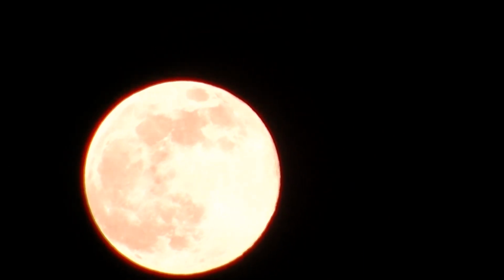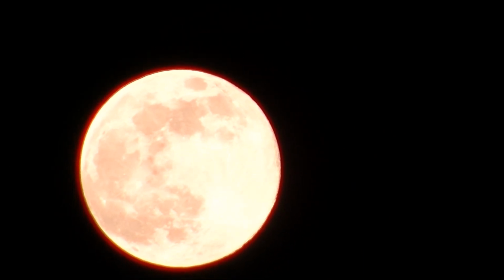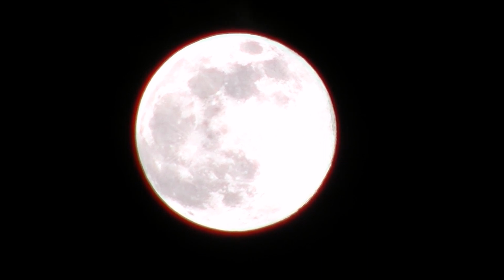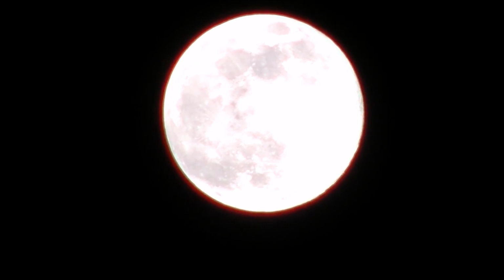Full Super Moon and Planet April 7. 2020 Super Pink Moon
Hello moon watchers! Today's video is the Full Super moon in the evening of April 7, 2020 This full pink moon was still high in the sky when the rain stopped so I had to take a moment to capture it and share with you! There is also a teaser of a planet at the end! Such a cool surprise! On the 16th of April the crescent moon will be smiling and the planets Jupiter and Venus will make the little eyes. I'll do my best to get it on video for you.
Happy Space watching!
Chox
Click the "i" cards and end screens for more Chox adventures!
Come say Hi on the Other Social Medias Too!
Facebook Char: Char Wilcox
Tik Tok Char: 1funchar41

or support here:

My Mail Box for Snail Mail & reviews
Strathclair, MB
r0j 2c0